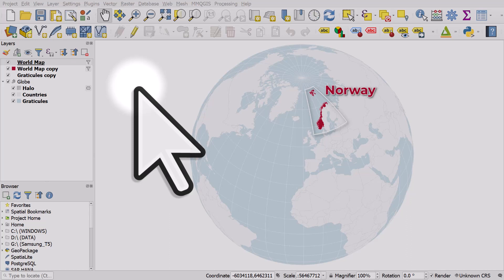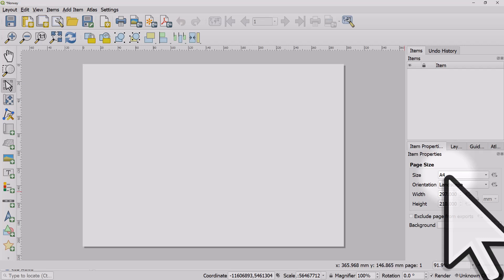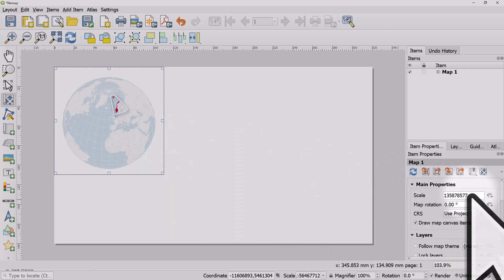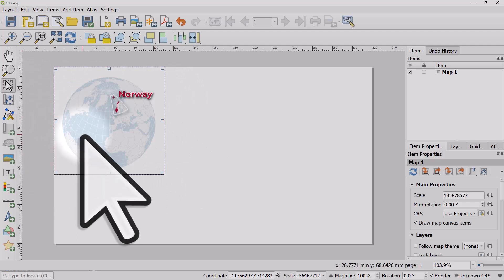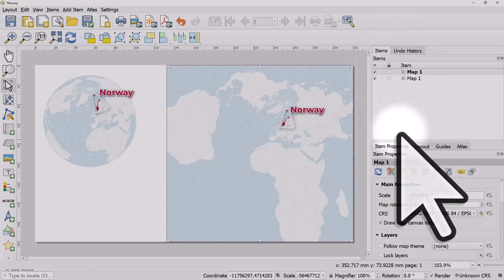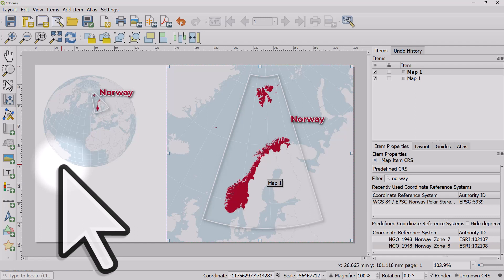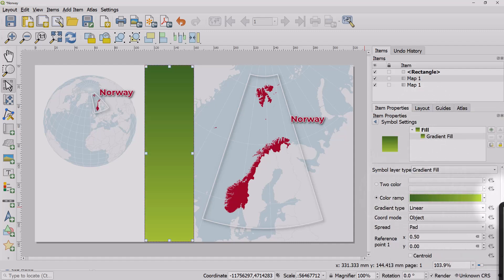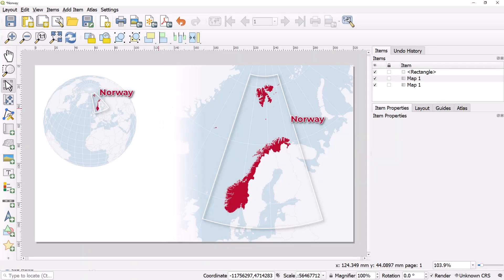Use multiple map projections in Print Layout in QGIS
If you have a print layout with a map of one location but you want to show it in different projections - e.g. one a globe view and one a local map projection (CRS) then you can do this very easily in QGIS. I show you how to do it here, based on a map I setup up in another video.

There's also a nice little gradient fade effect in here that you might find useful.